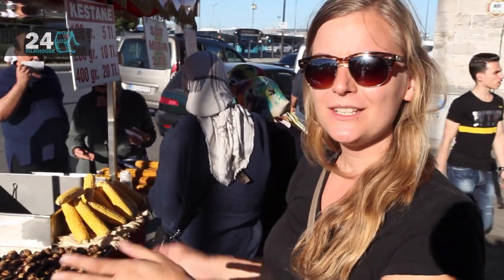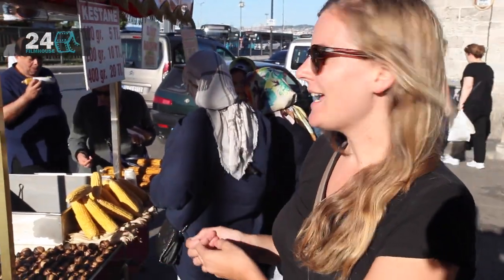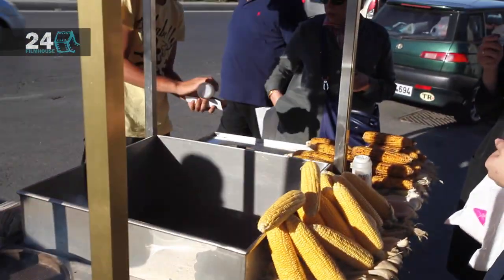Chesnut & Corn - Kestane, Mısır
Chestnuts and corns are actually foods from opposite seasons,  chestnuts are winter fruits, and corns become ripe at the end of summer naturally. You can find them any season nowadays thanks to freezers, but we recommend eating them in season.
Chestnuts are a very valuable delicacy, they usually come from forests around Marmara, and sell rather expensive, 6 Liras for 100 grams at this vendor.
Corns are cheap, 1 or 2 Liras at most, but the varieties sold nowadays usually are extremely tasteless, "industrial" type corns, grown probably as animal food. Tasty corns are from heirloom seeds, and the difference is visually obvious : The grains are same size and orderly in industrial types, whereas it is just the opposite in the organic traditional corns. They are highly recommended.